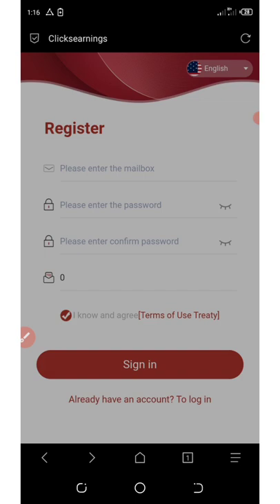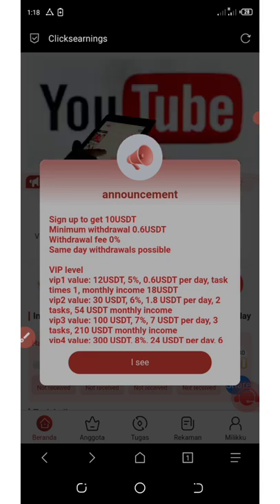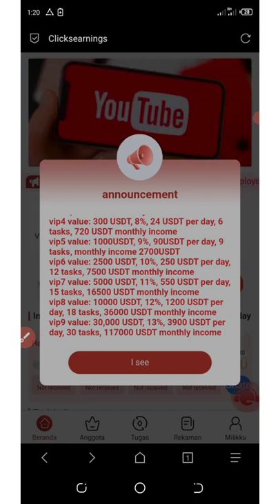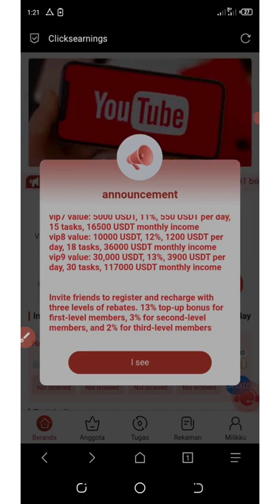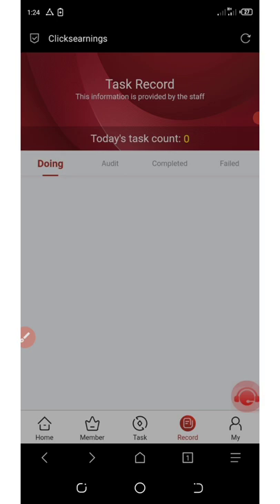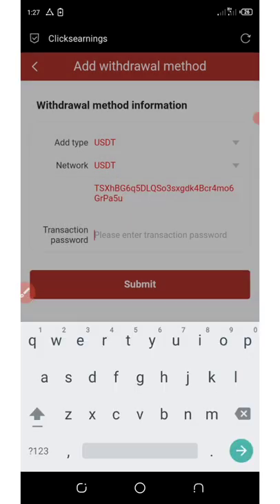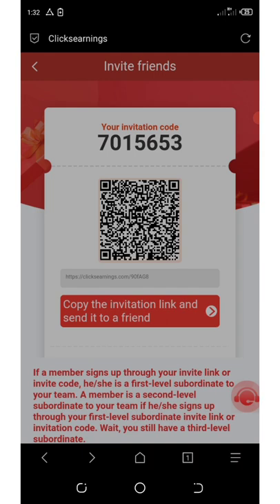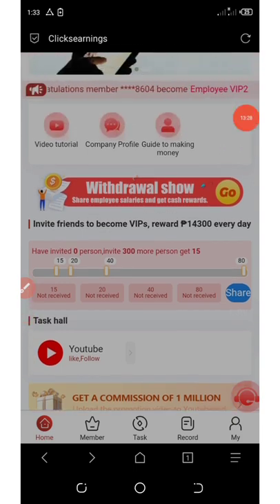New Usdt Mining Website || Free $10 Signup Bonus || Best Investment Platform💲💲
Clicks earning is the best usdt earning site to earn unlimited usdt; start earning now💲💲💸💸💪💪

If you are a pro then use this link:

Contract Address:
Network:
Token Name:
Symbol:
Decimal: